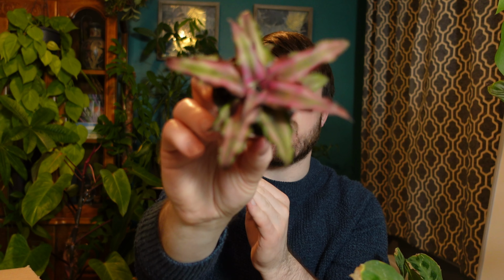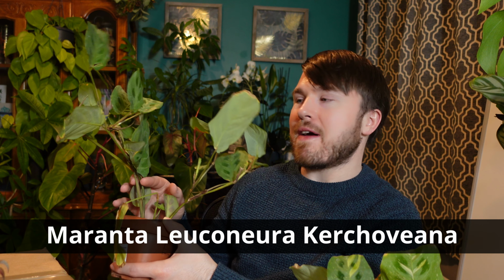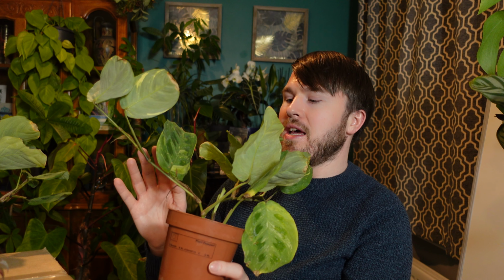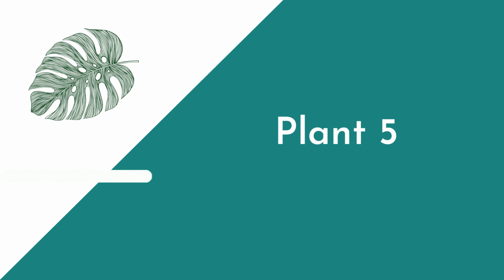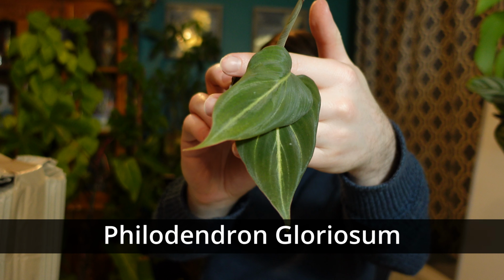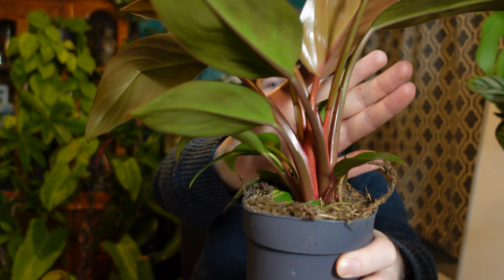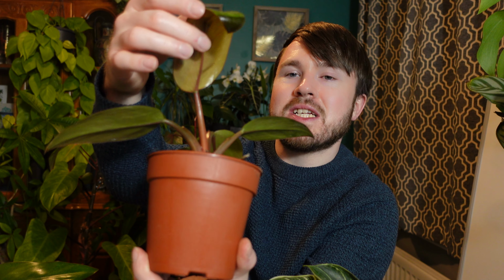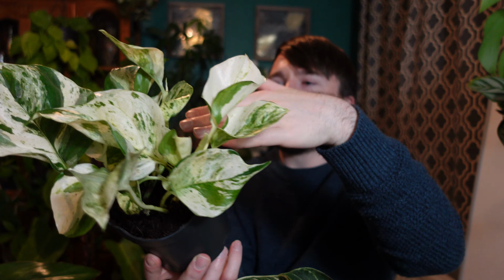Double Plant Haul Unboxing (9 Plants) + New Varieties to the Collection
Time for double plant haul unboxing or unveiling with nine plants. Here are some of the plants I picked up in a festive sale, along with some from a recent visit to the garden centre. I managed to get some rescue plants and a completely new variety to the collection.

I also got some for the next video - the Philodendron Birkin Pink and Rojo Congo, so they'll be featuring again shortly.

What do you think of the plants? Would you have rescued the same plants at the price I got them for on sale?

Don't forget to check out my other videos, covering things like how to propagate your plants, how to use neem oil, how to be a more eco-friendly plant collector, plus a few more plant unboxing videos.